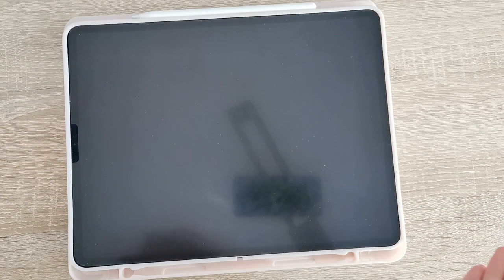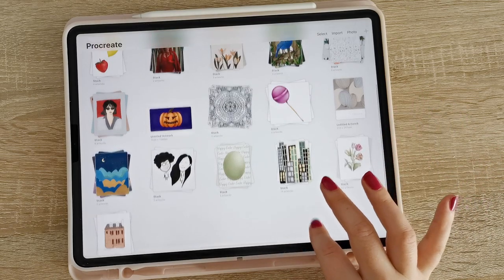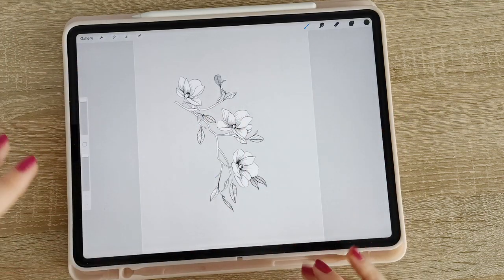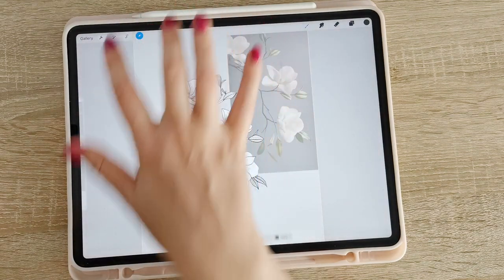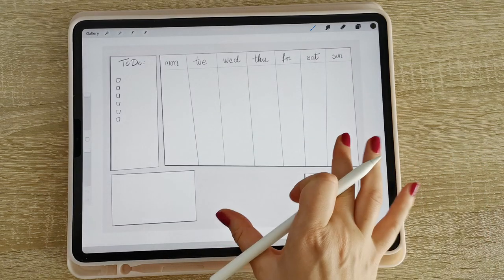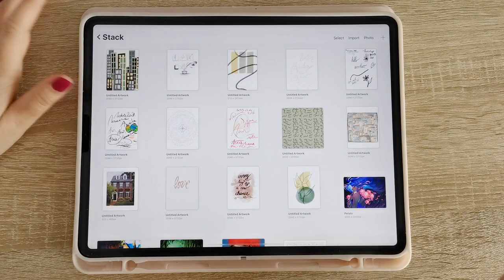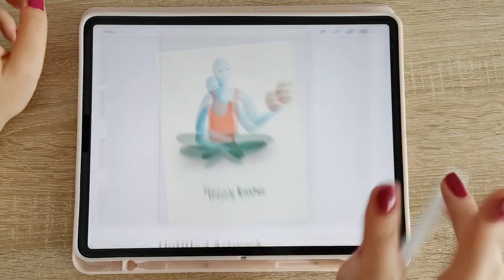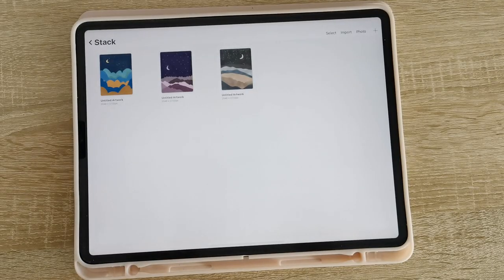Digital sketchbook tour - first month using Procreate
I'm a graphic designer and small business owner for graphic design & illustration.

Products used in video:
- iPencil 2
- Procreate